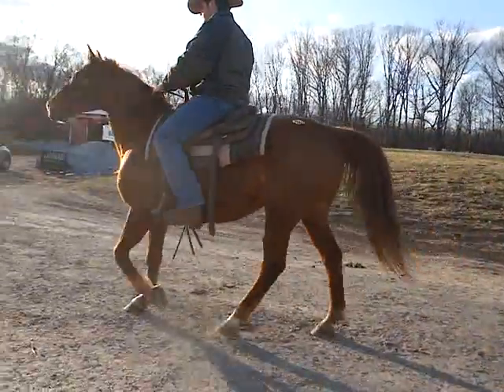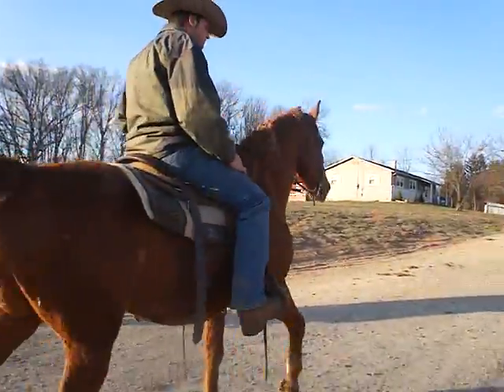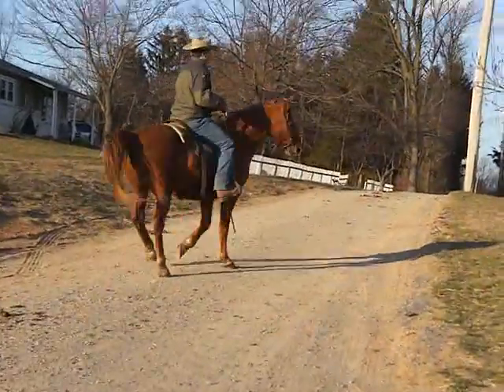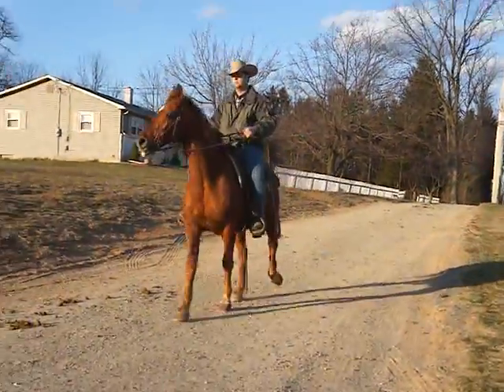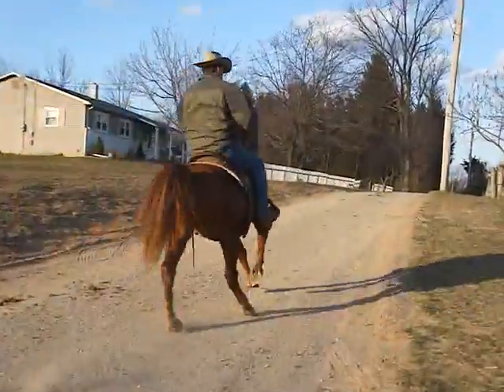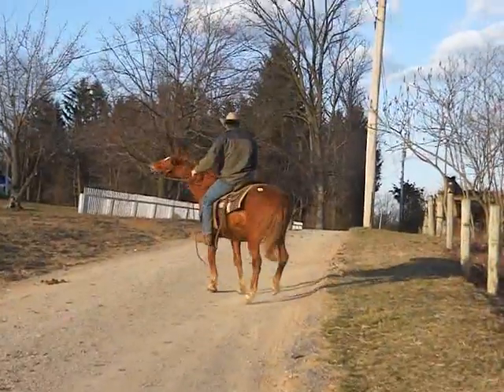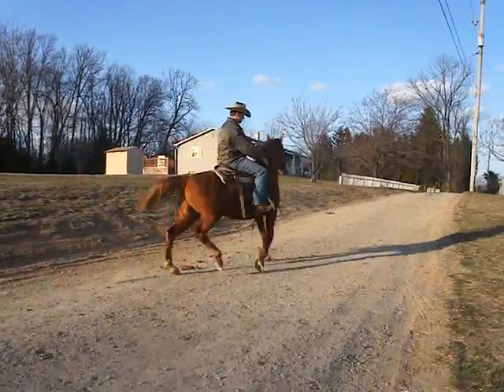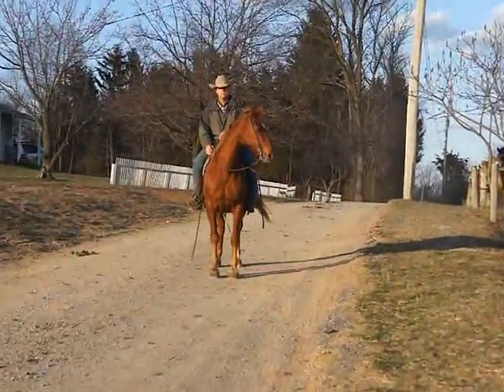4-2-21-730- Quarter horse gelding Chestnut star and back left white approx 15.3/16 hands thick build Western broke reportedly used for athletic competition on amateur level sorting, team penning and he evaluated that way lots of miles/training very broke responds immediately to cues walk, trot canter walk to a canter one handed neck rein - he is ready to go, wants to please his rider and looks like he loves doing it as you can see in the video's.